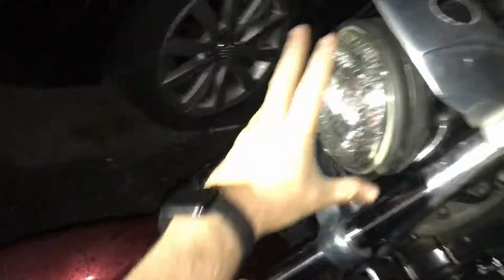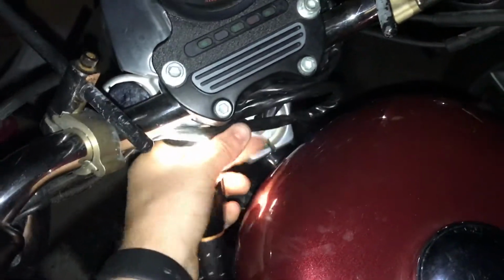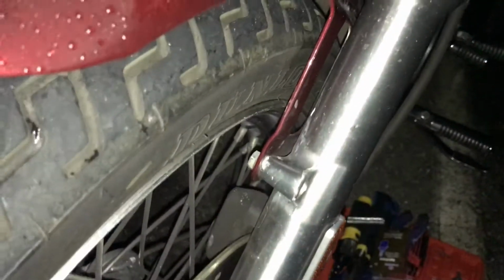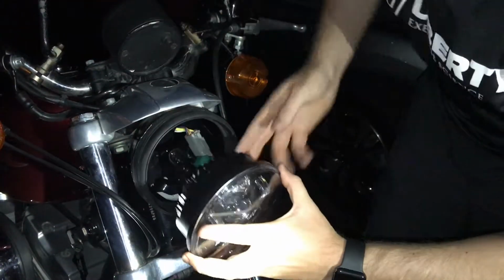Harley Davidson Sportster LED Headlight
In this video, I am showing how to install a LED headlights in a 2000 sportster, which is different than 04-newer models.